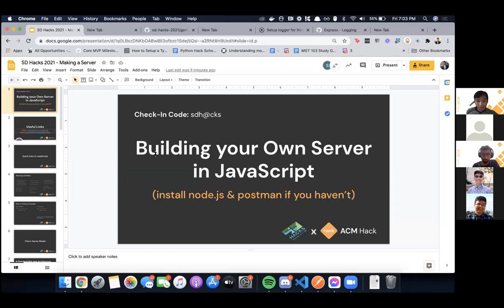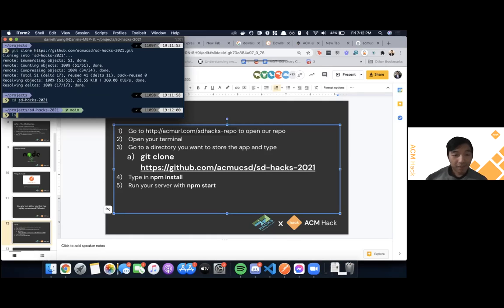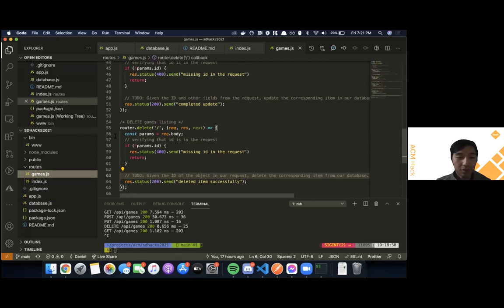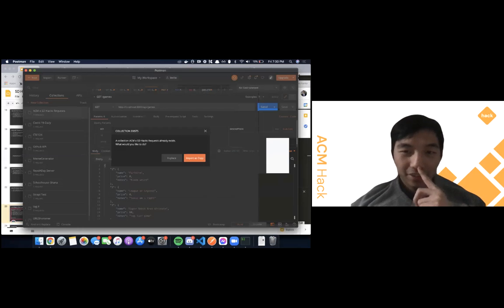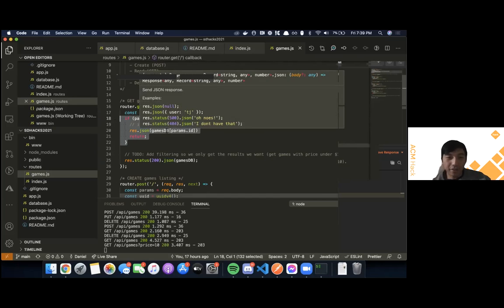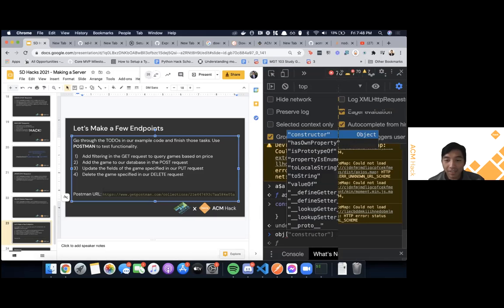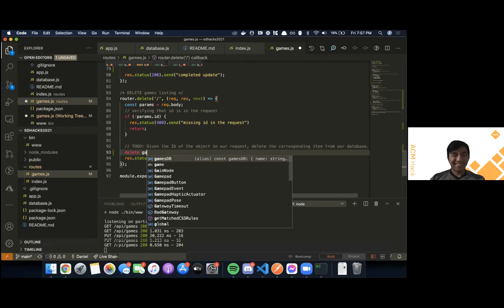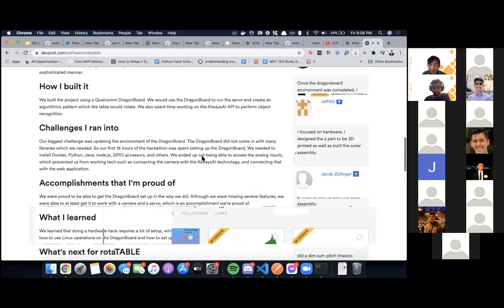SD Hacks 2021 | ACM Workshop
Build Your Own Server in JavaScript Workshop
Hosted in association with ACM Hack @ UCSD